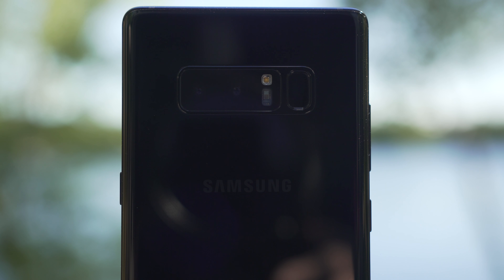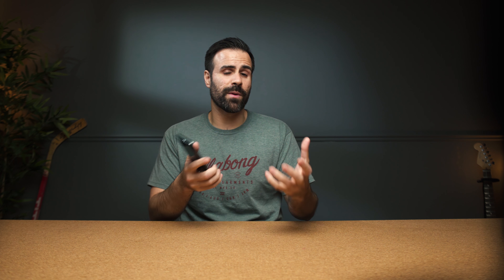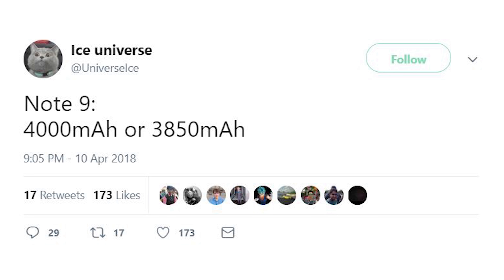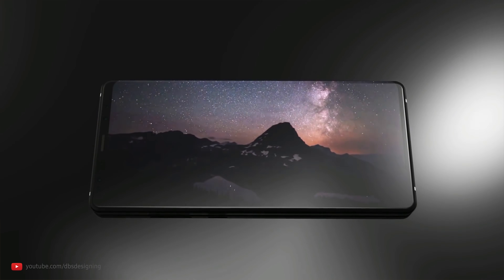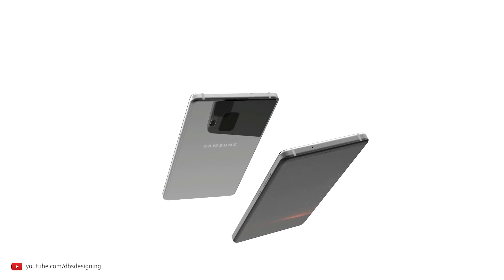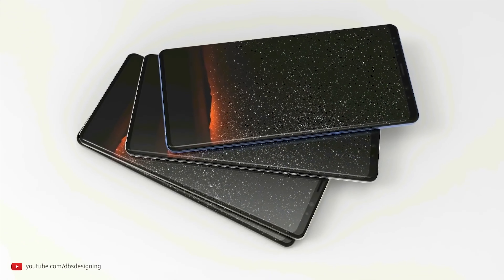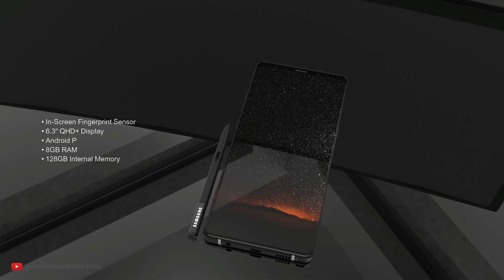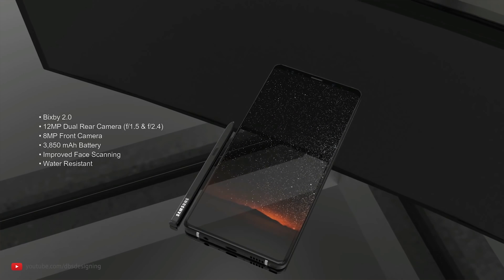Samsung Galaxy Note 9 // Everything You Need to Know!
The Samsung Galaxy Note 9 is being released in a few months. There have been a lot of leaks so we pretty have a good idea what it's going to look like. Here's everything you need to know about the Note 9!